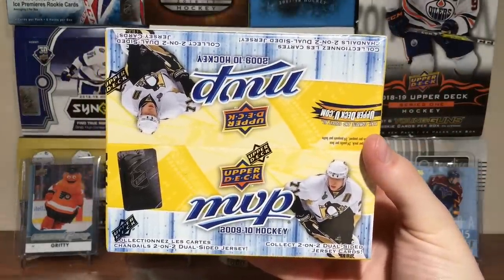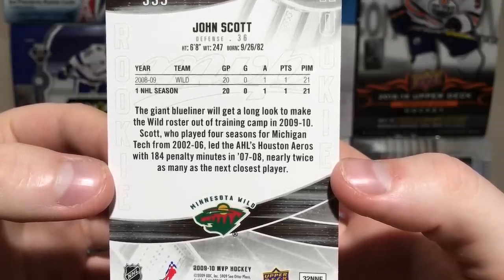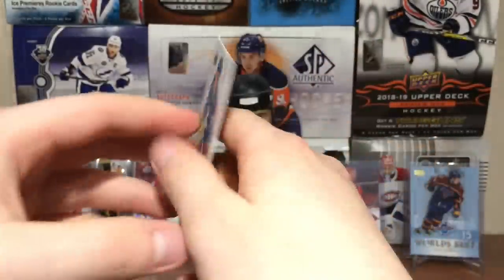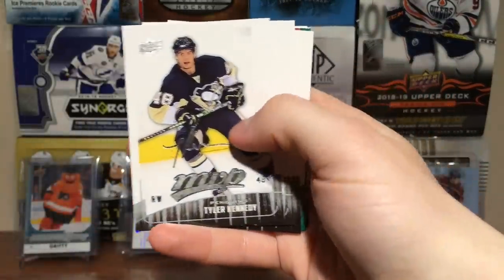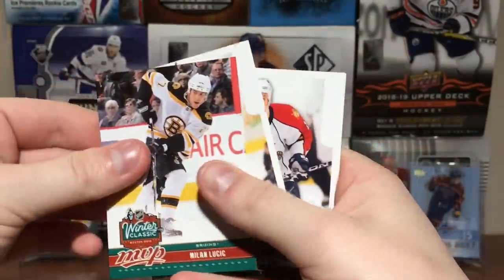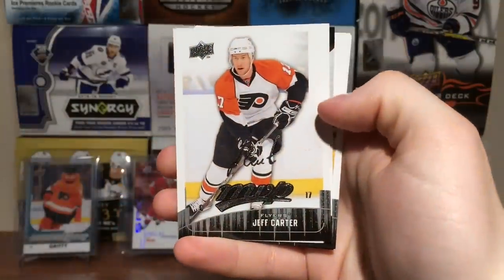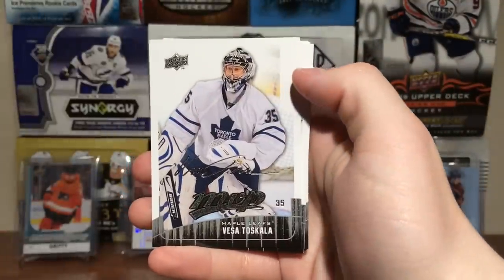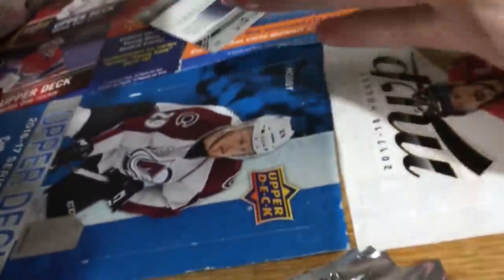09/10 Upper Deck MVP Hockey Retail Box Break - 24 Packs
I open some 09/10 MVP, featuring one of the best designed sets ever.